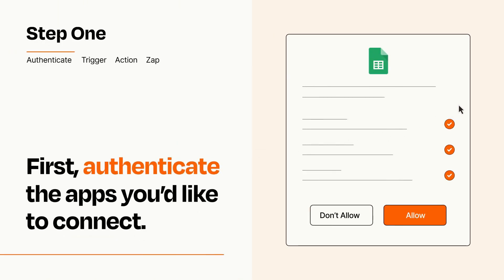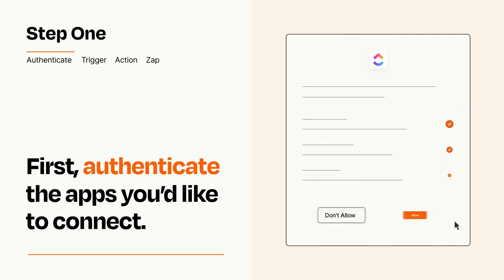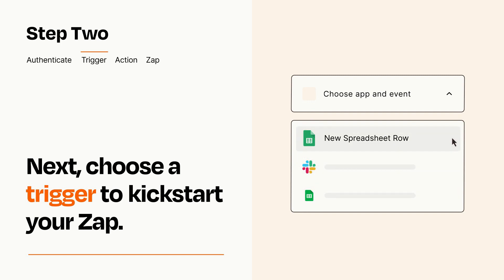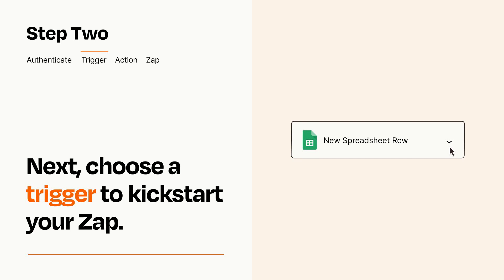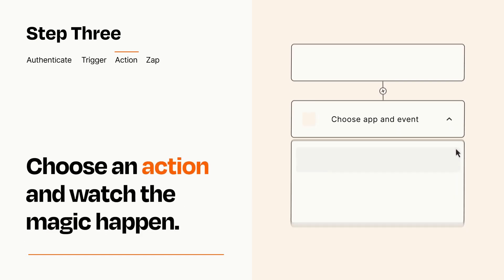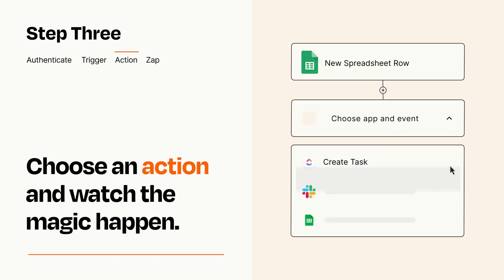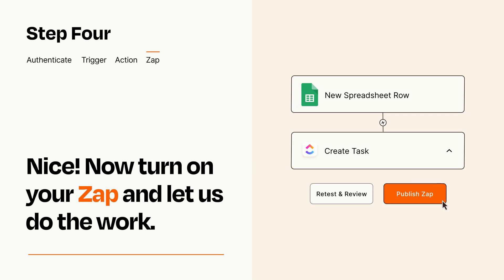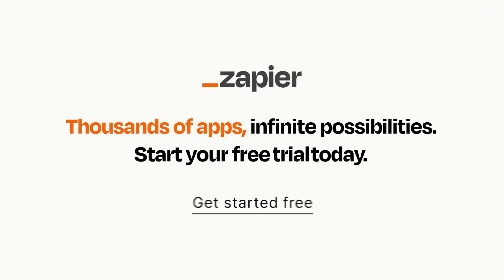How to Connect Google Sheets to ClickUp - Easy Integration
So you want to connect Google Sheets to ClickUp? You can do it with Zapier!